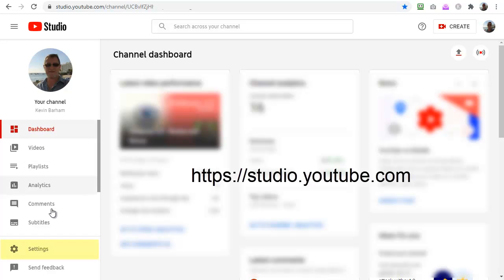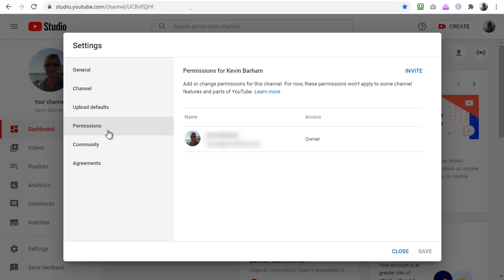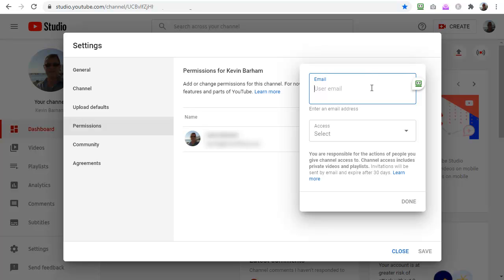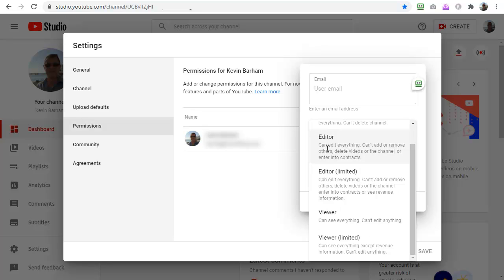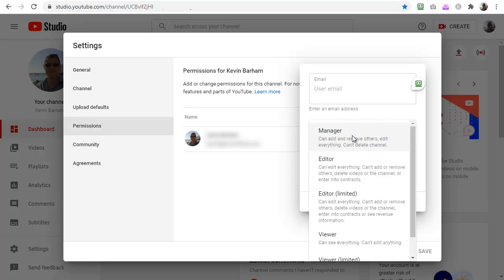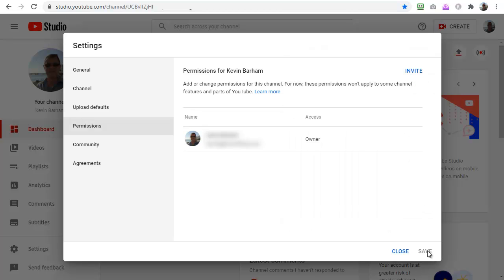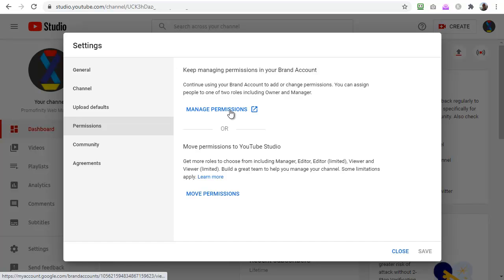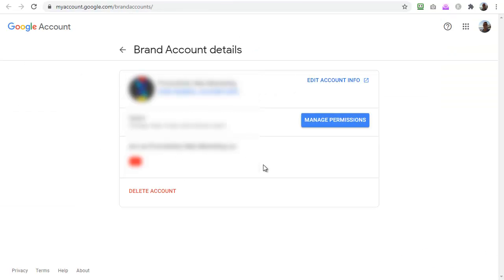How to add a user/collaborator to your YouTube Channel 2020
If you need to give someone access to your YouTube channel so that they can upload videos for you, do not give them your username and password!

Instead, simply add them as a user under Settings / Permissions inside